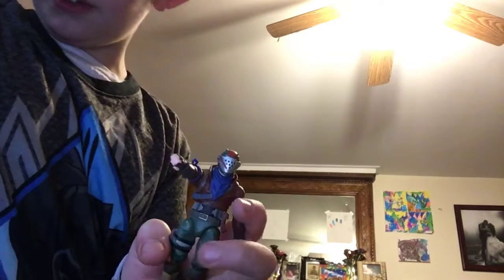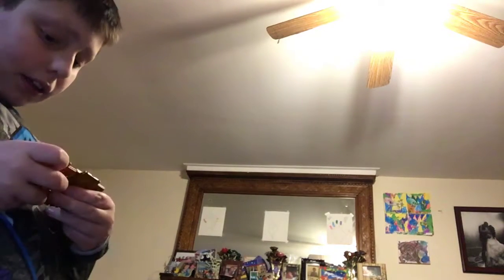Fortnite drift unboxing